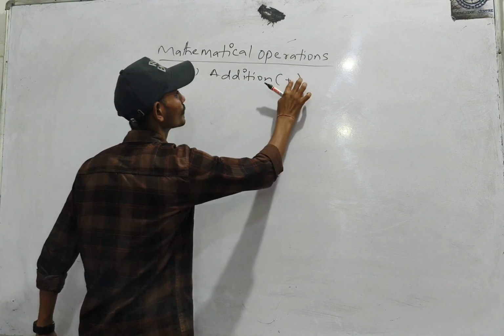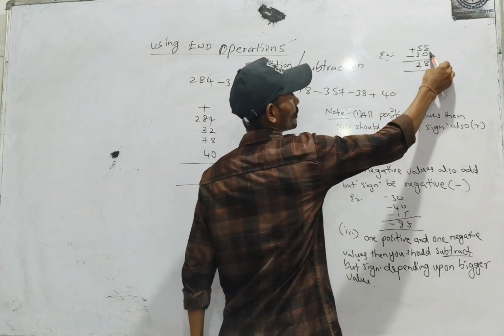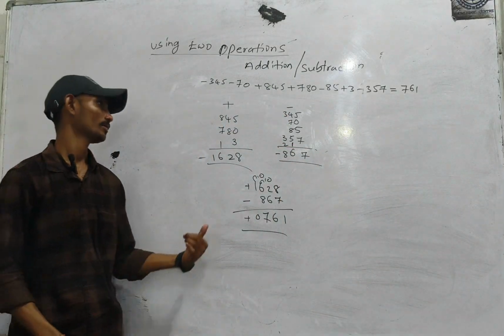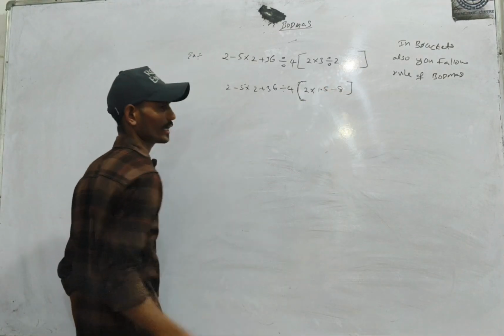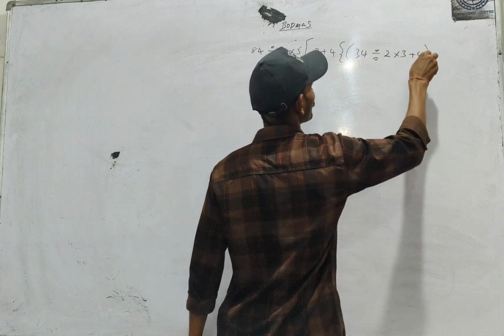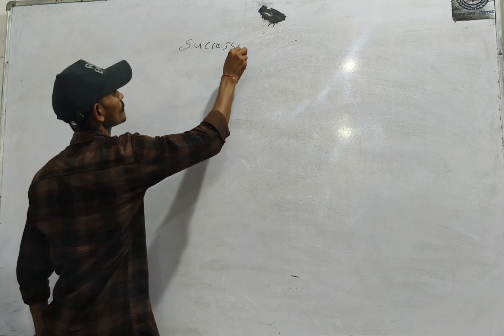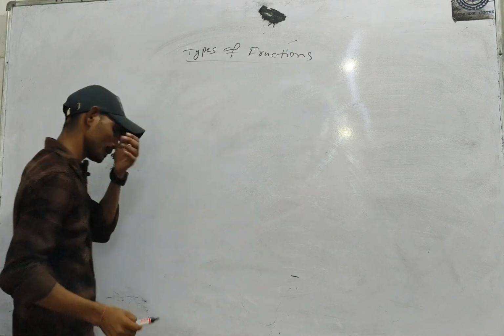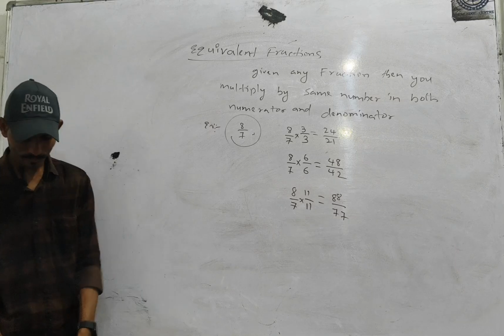Mathematical operations,logical of Bodmas || types of fractions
maths classes
maths teaching in  english
mathematics subject
mathematics subject in english
maths classes in Telugu
simple tricks numbers
fractions in english
mathematical operations
types of fractions
bodmas
logics of bodmas in english
logics of bodmas in Telugu
mathematical identities
explanation of fractions
explanation of fractions in English
problems on bodmas